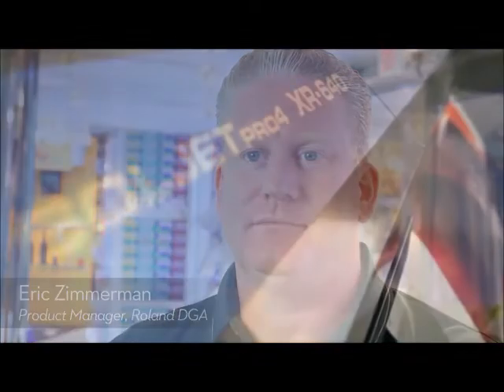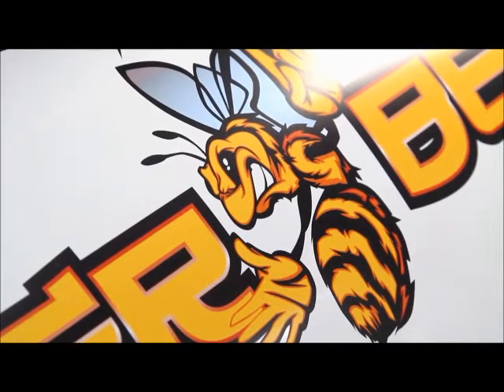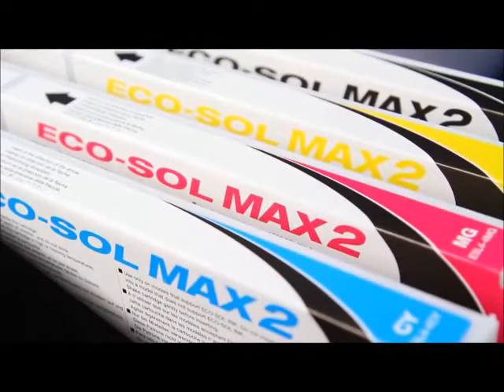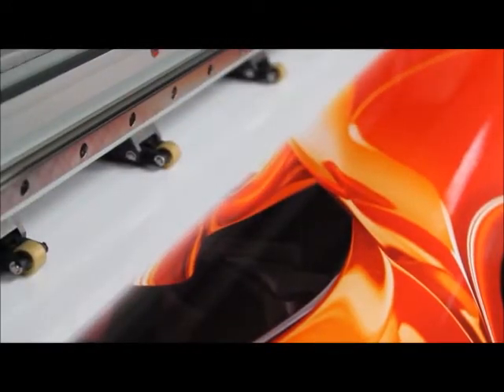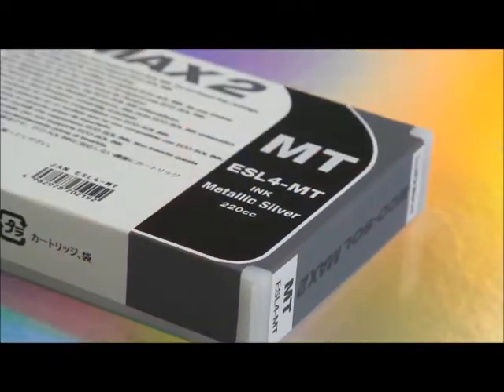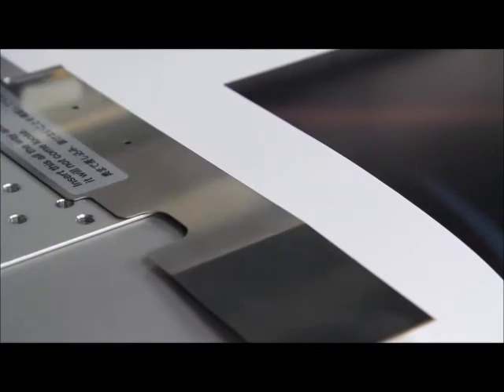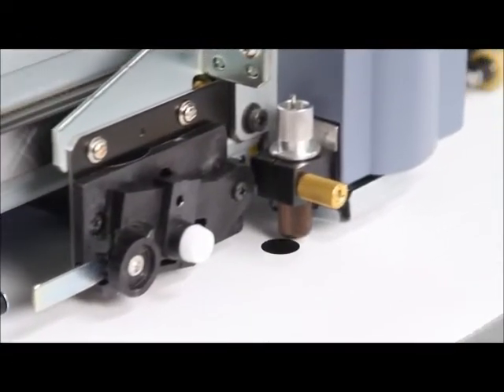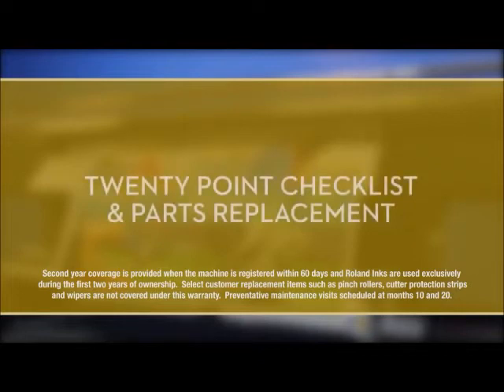Roland XR640 Highlights